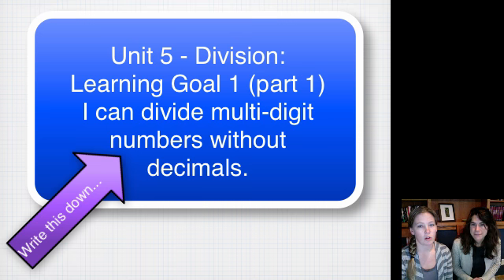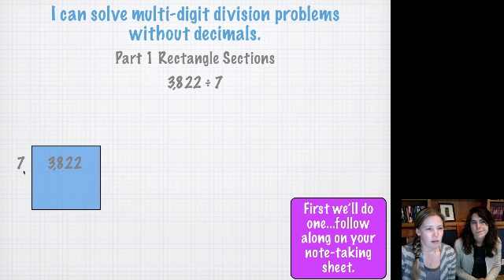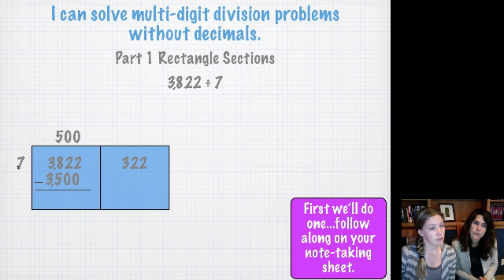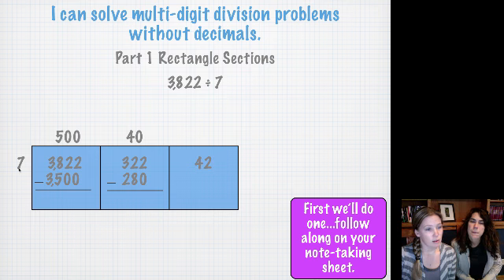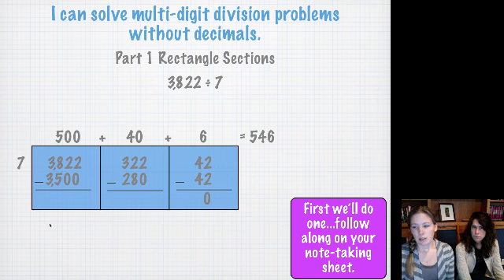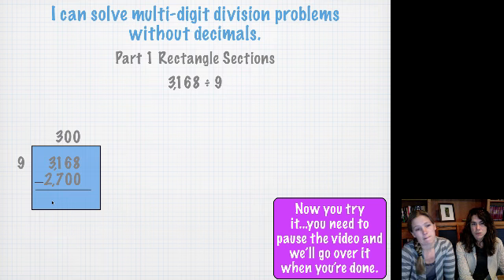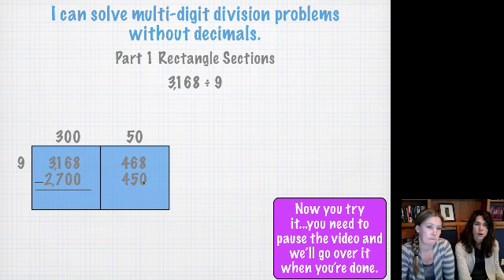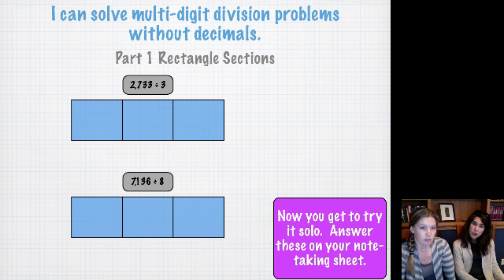5.1 (part 1)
I can divide multi-digit numbers without decimals.

Table of Contents:

00:22 - I can solve multi-digit division problems without decimals.
03:30 - I can solve multi-digit division problems without decimals.
05:55 - I can solve multi-digit division problems without decimals.